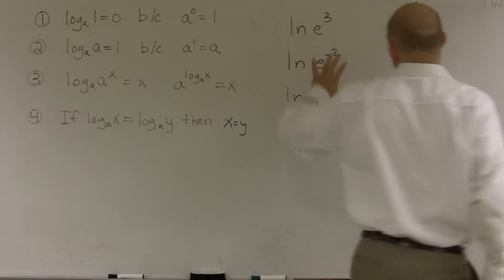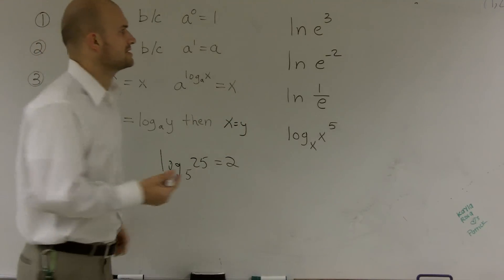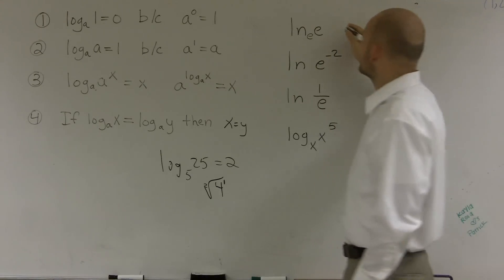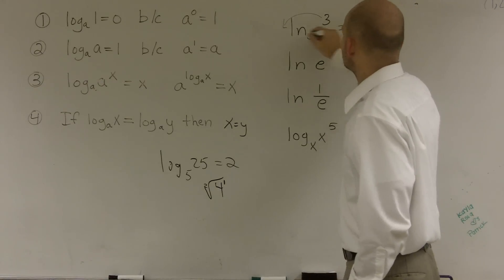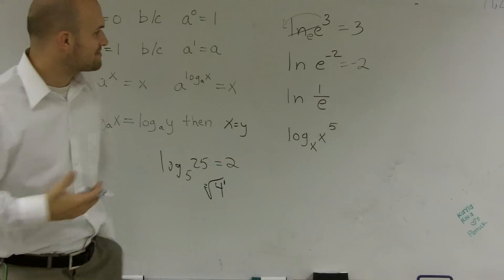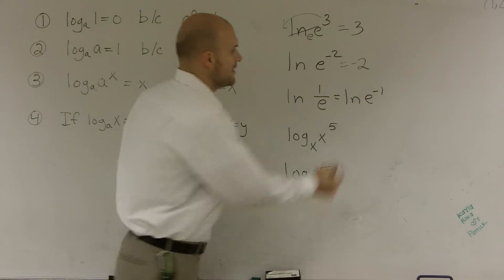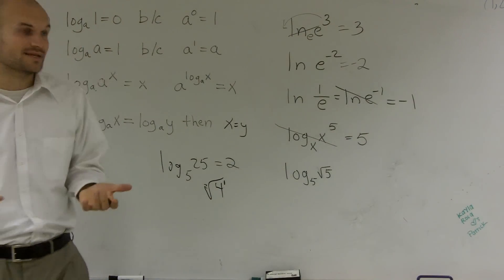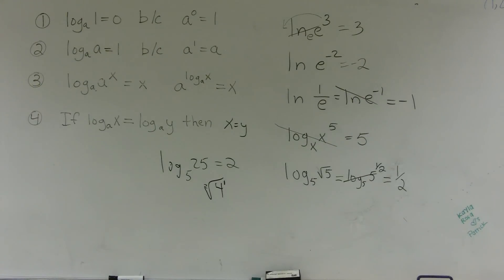Using Properties of Logs to Evaluate Simple Logarithms